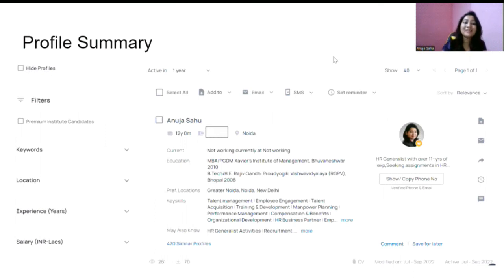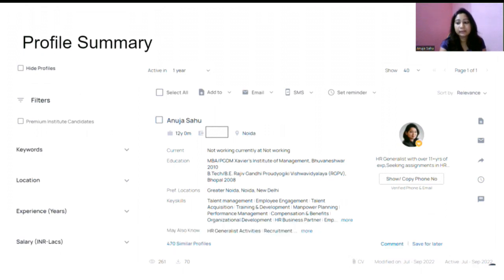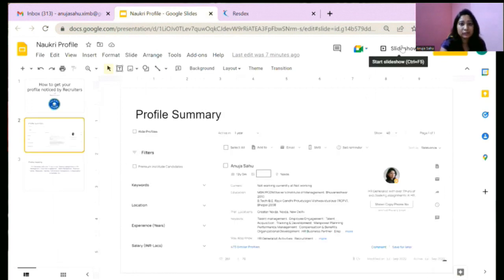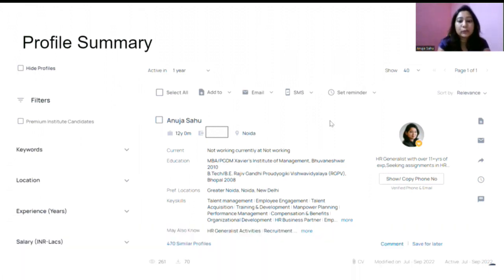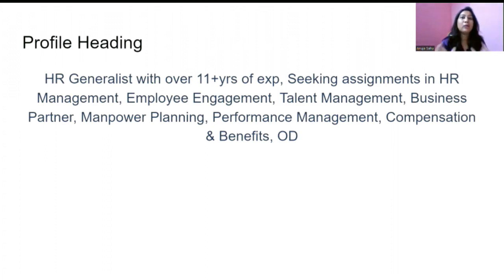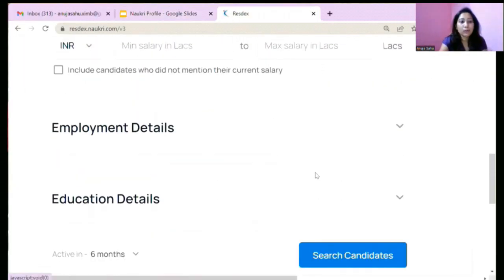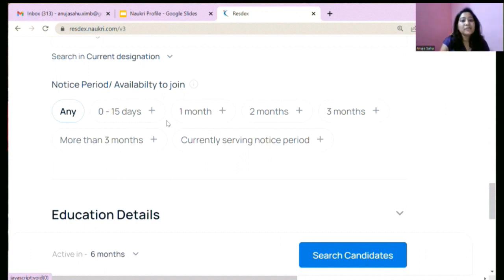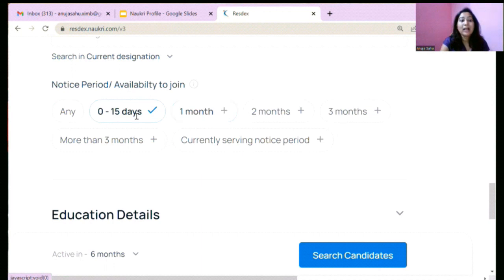How to get your profile shortlisted by Recruiters on Naukri.com